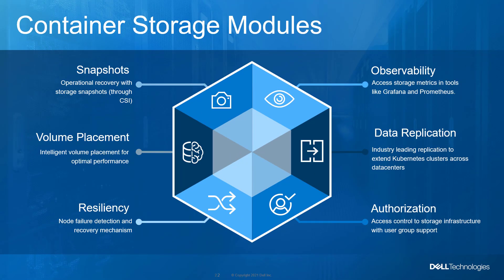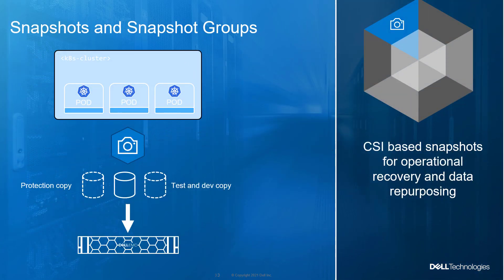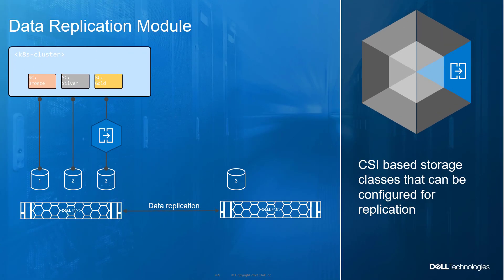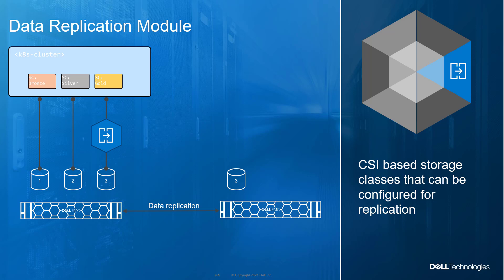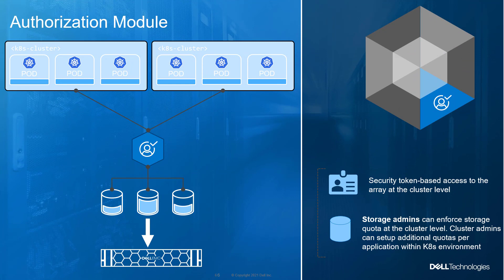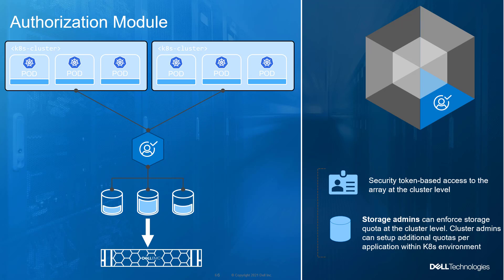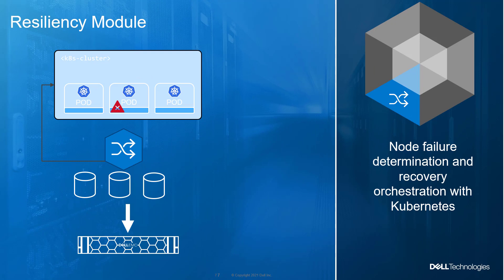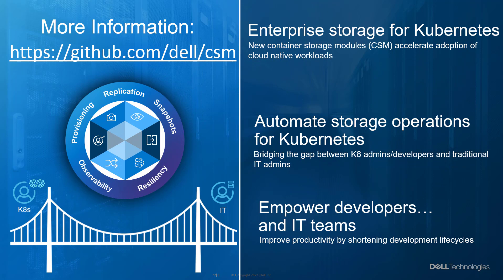Dell EMC Container Storage Modules, A brief overview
This video, provides, A brief overview of the Dell EMC Container Storage Module